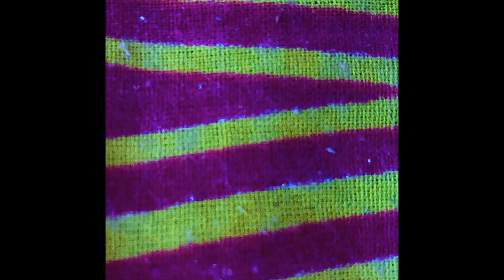Dale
Lyrics:

My roommate at the time was a man by the name of Dale. He was an odd fellow. At first things didn't seem out of the ordinary. He would keep to himself and let me go about my business, with a casual hello here and there and the normal chit chat of acquaintances. It wasn't until a couple months into living with each other that I started to notice strange patterns in his behavior. Sometimes I would hear from the bathroom him repeating different greetings, almost as if rehearsing them, and he would say them to me identically when he first saw me that morning. I noticed odd stains on his clothes. In our brief exchanges I would see his facial expressions radically change, and seemed to bare no relation to what I was saying. From time to time I would awake in the middle of the night to the sounds of a gentle weep coming from his bedroom. This continued on for some time and wasn't mentioned between us, when finally one night I decided to check on him and make sure he was alright. I went to his door, and gave a gentle knock, and there was no answer. He continued his weeping sob as I stood there. "Dale?" I asked him from outside the door, and gave another knock at the door, this time not quite as gentle. With growing concern I continued to hear him cry, so I opened the door slowly and found him in there silent. He was sitting on the floor, cross legged in his underpants, wearing the type of mask you would find at a masquerade with a long protruding beak. He was staring at me with a soft smile. I asked him if everything was okay. and he remained there, silent, staring at me. I closed the door and left him there, and it was never spoken of again. I ended up moving from the apartment soon after, and I never spoke to him again. I think about him every now and then though, and I wonder what he's up to.